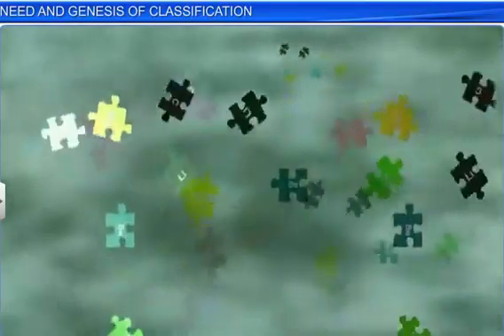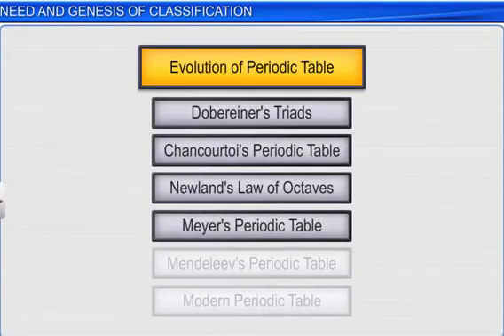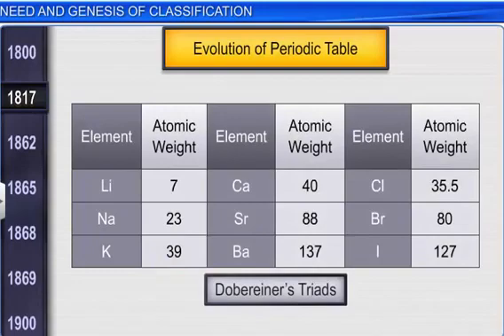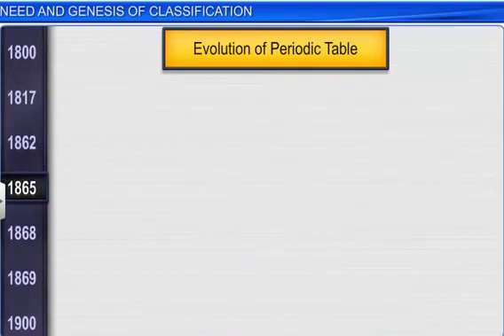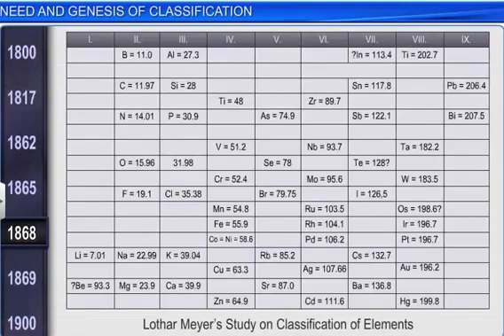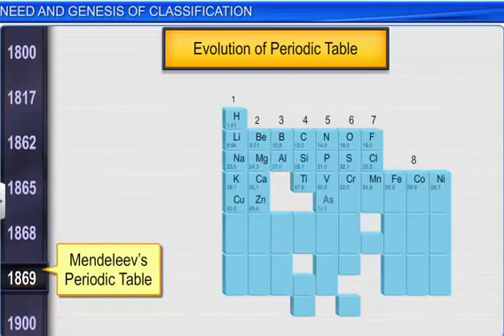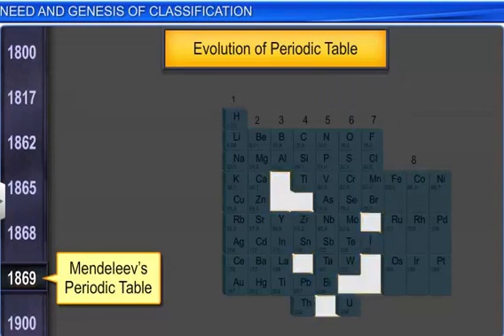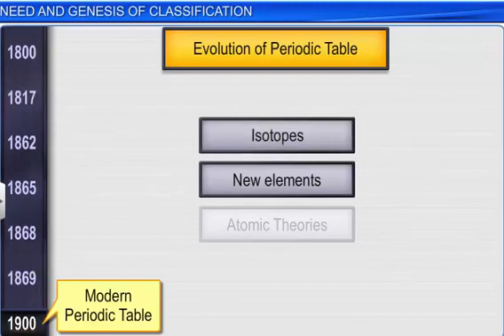Need & genesis of classification